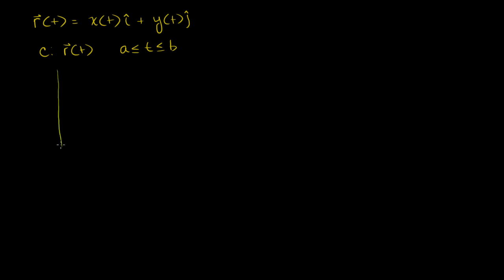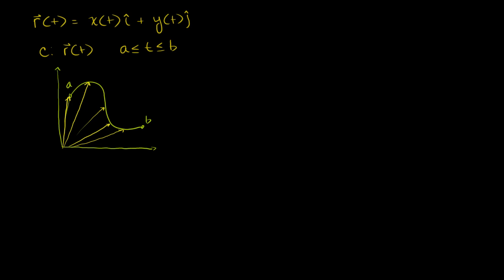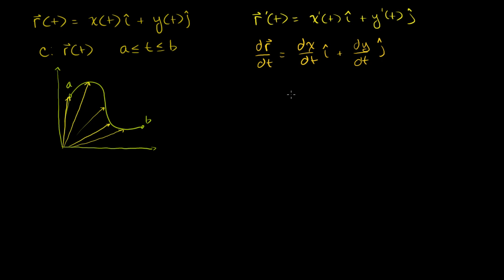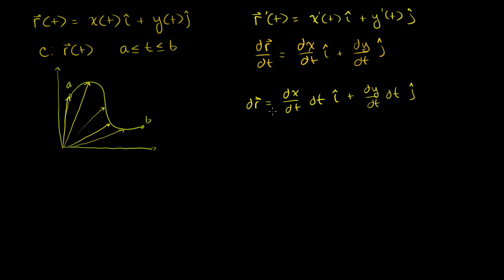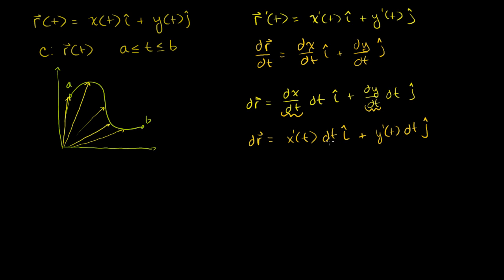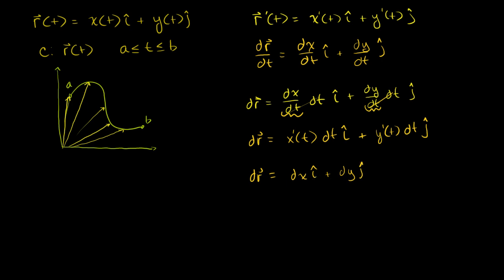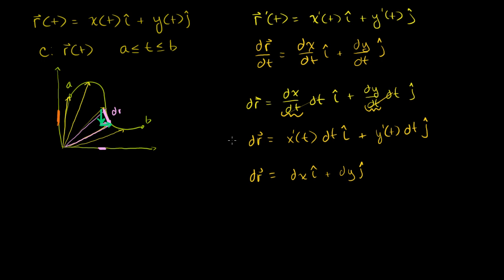Differential of a vector valued function | Multivariable Calculus | Khan Academy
Courses on Khan Academy are always 100% free. Start practicing—and saving your progress—now

Understanding the differential of a vector valued function